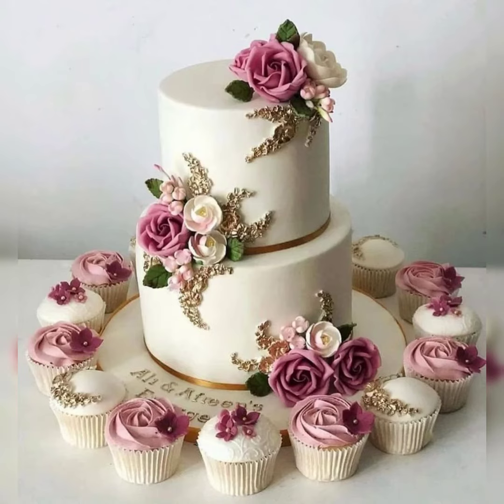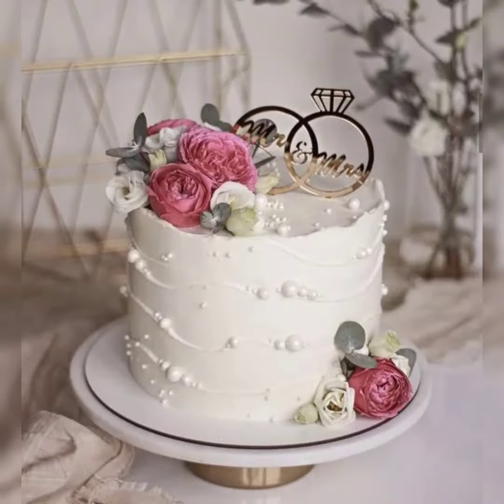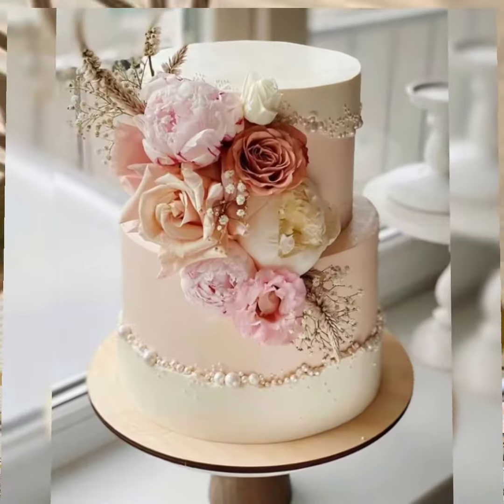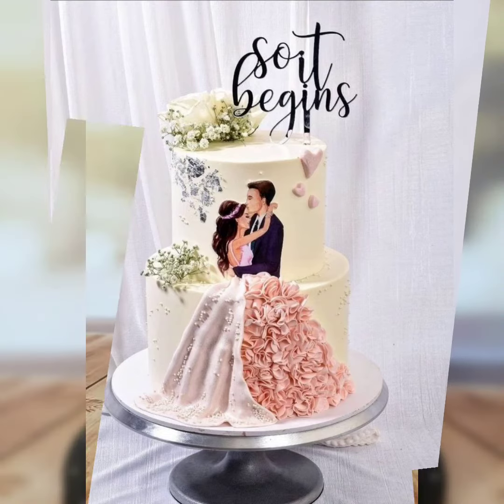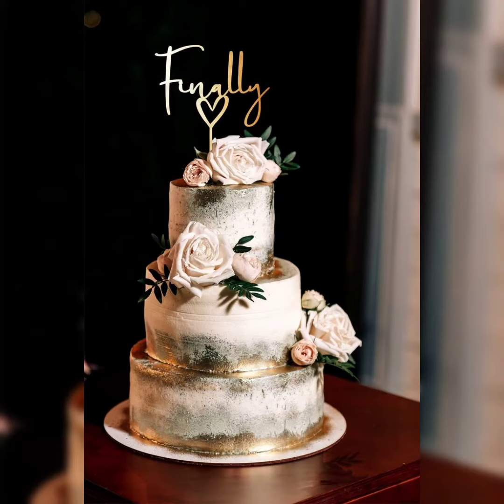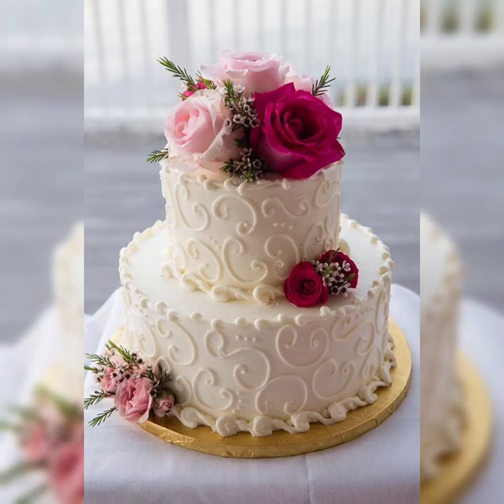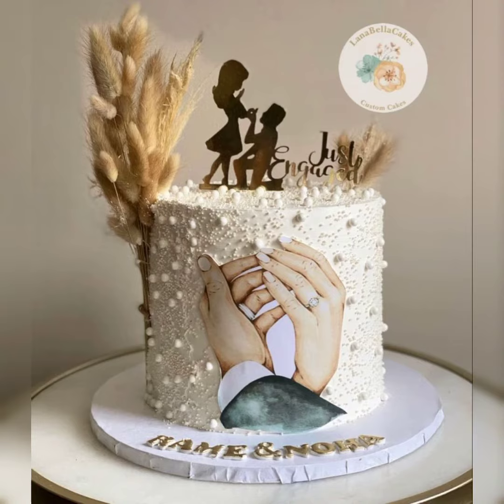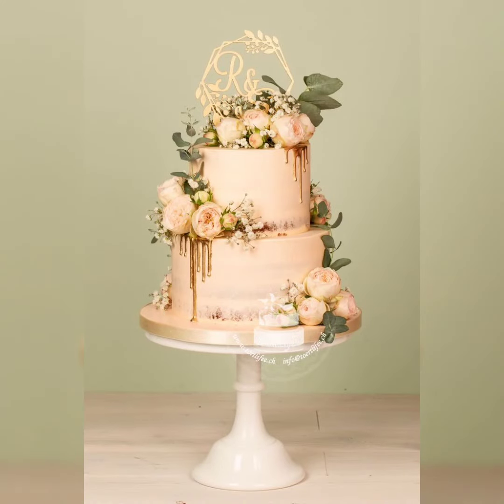Most aesthetic and Trendy cake decorations